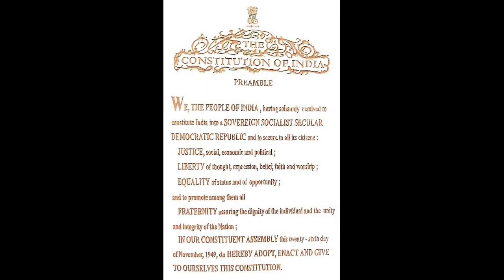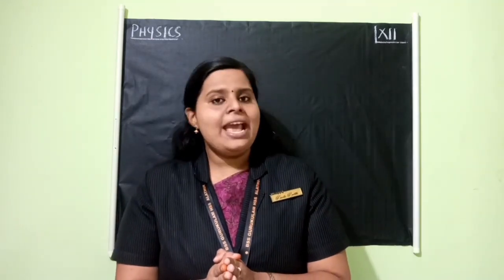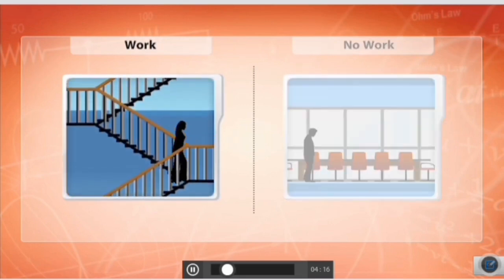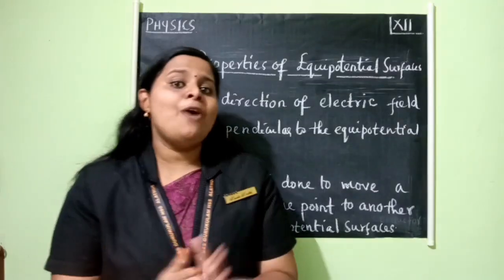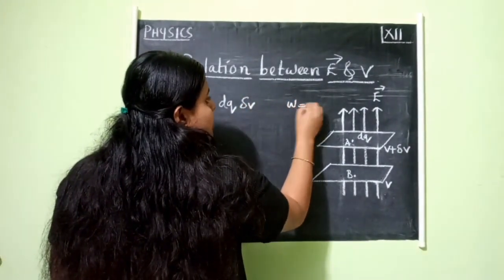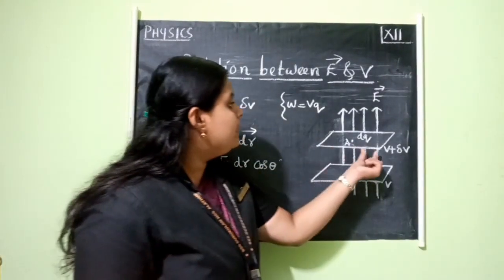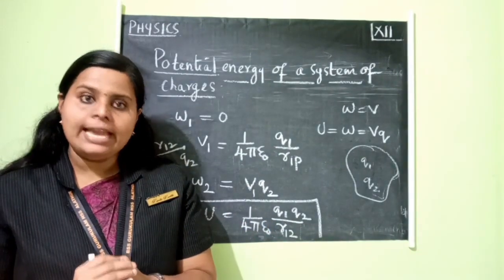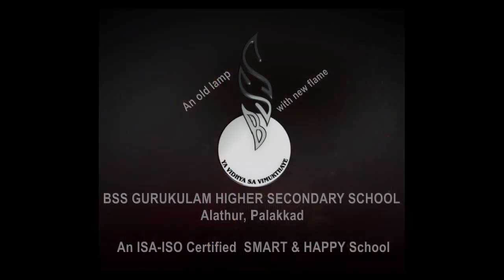Class 12 Physics - Chapter 02 Electrostatic potential & Capacitance - Part 04